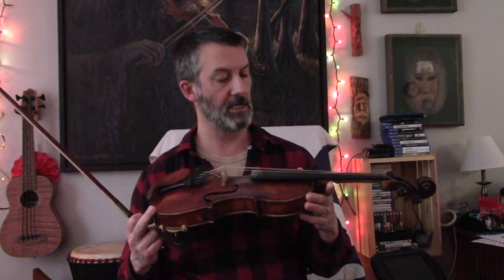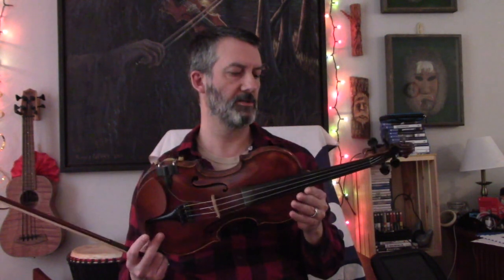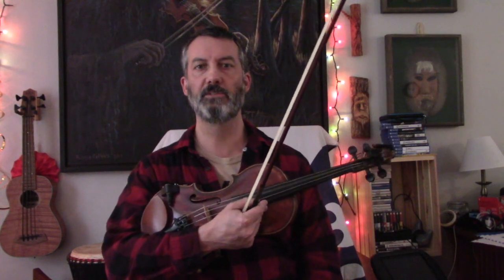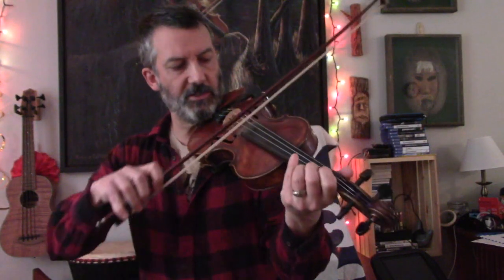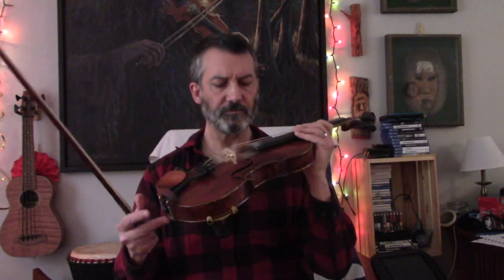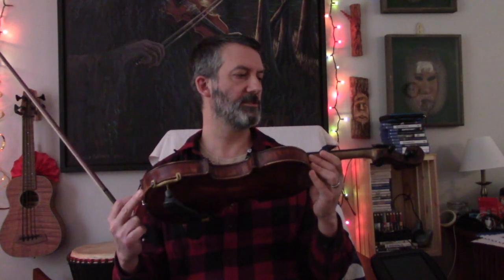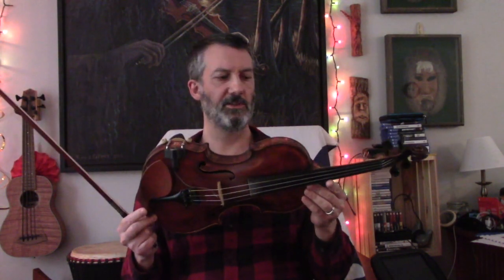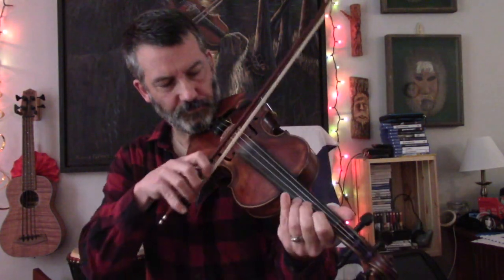Playing Fiddle in B-flat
A talk about the Creole tradition of tuning down two whole steps.